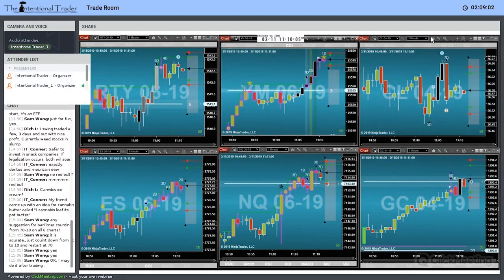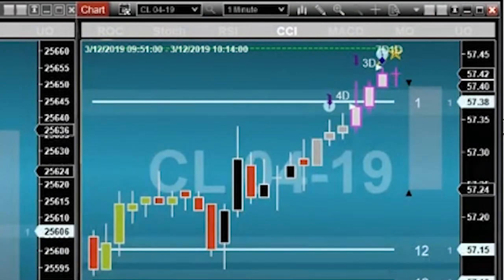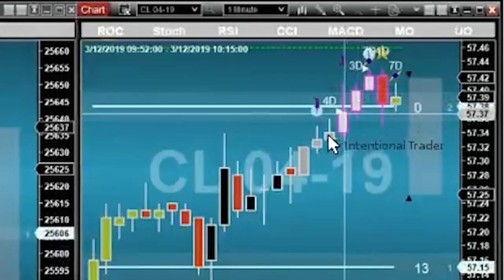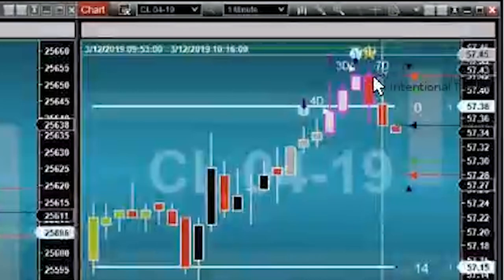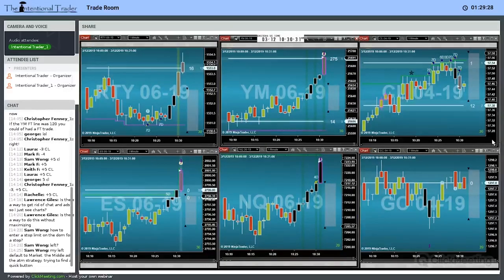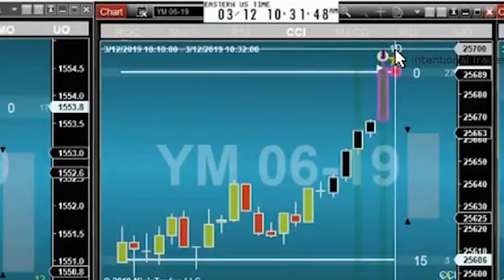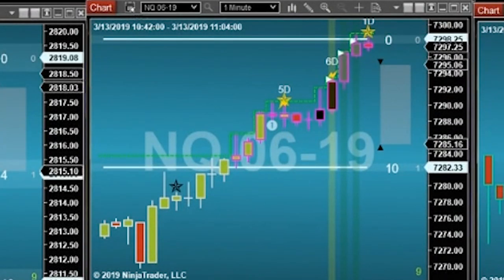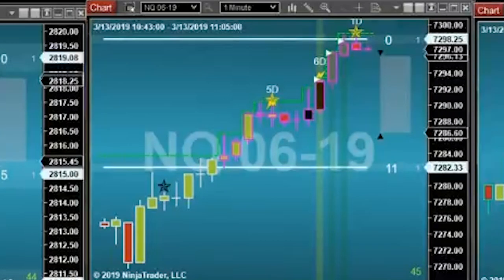Trades of the week #122